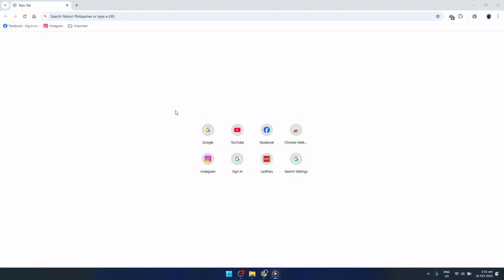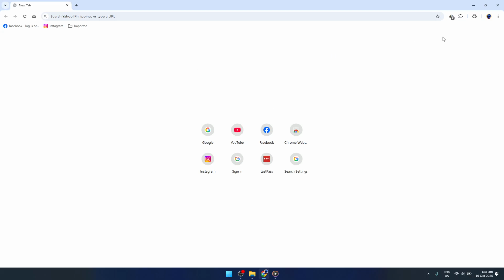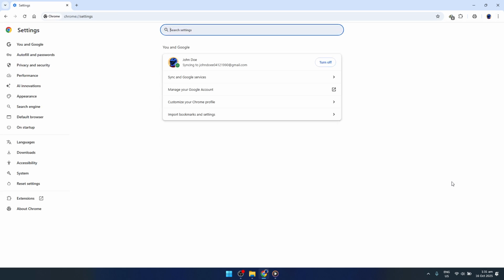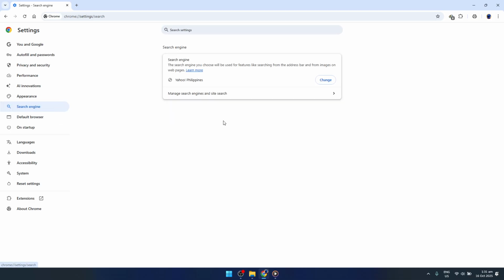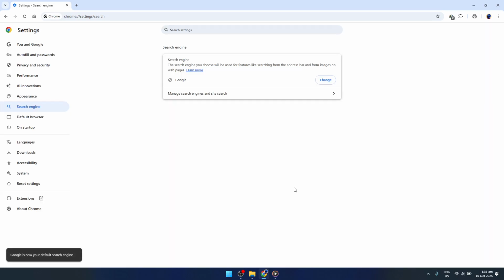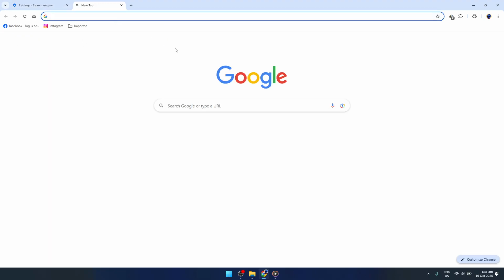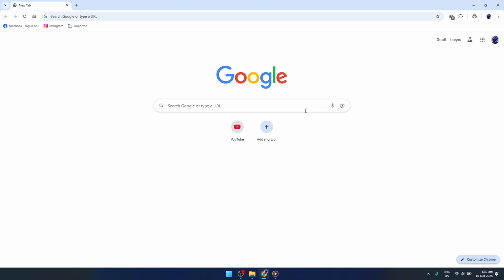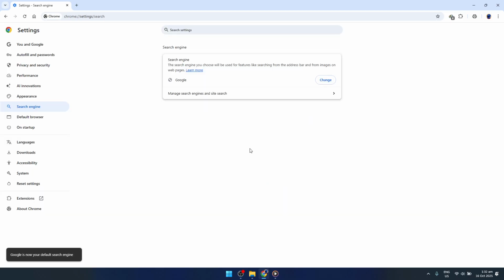How To Fix Search Bar Missing In Google Chrome [2025 Guide]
In today's video we cover: chrome search bar, fix chrome issues, google chrome help, missing search bar, chrome troubleshooting, restore chrome search, browser search bar fix, web browser tips, chrome settings guide, google chrome tips, search bar not showing, how to fix chrome, chrome user guide, browser help, search bar solutions, chrome customization, tech troubleshooting, internet browser fix, google chrome search